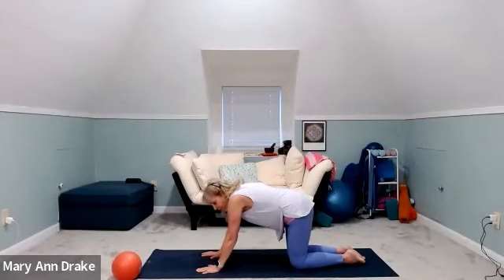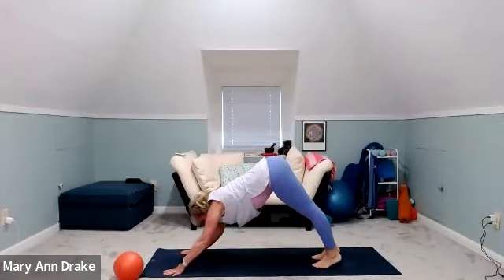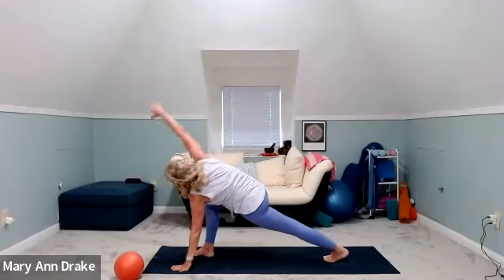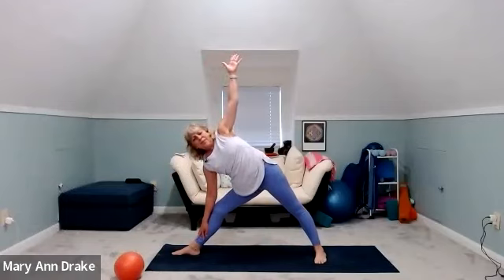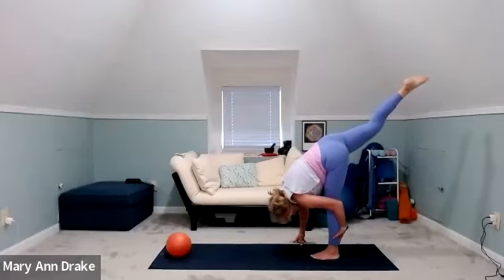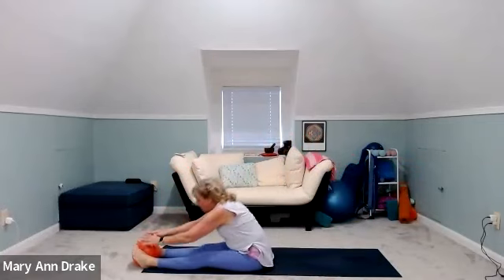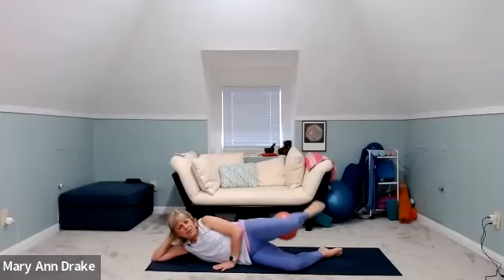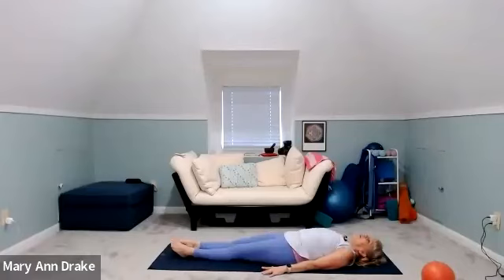Let's Move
Today we honor movement.  Learning to embrace the flow, the connection of breath to that movement takes our practice to a new level.  Once we find our way to the floor we use the small ball but all sets can be used without.  Let's Move!